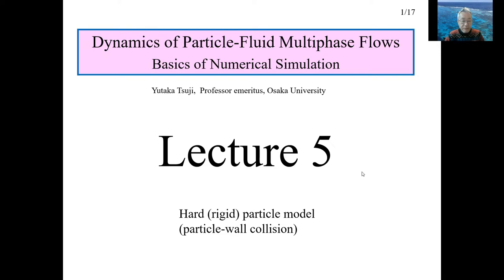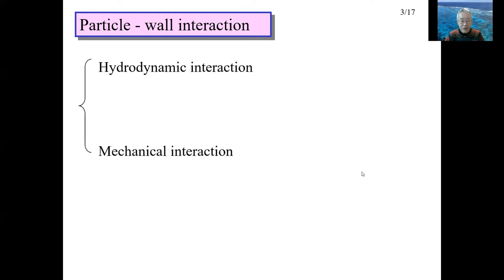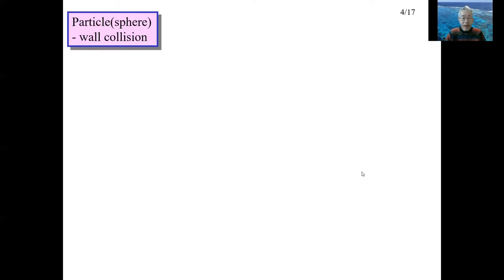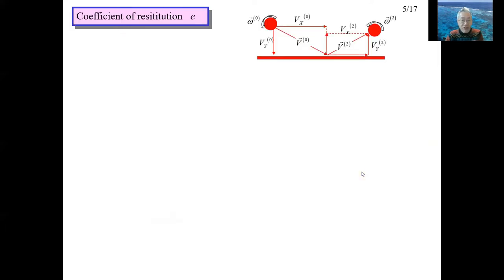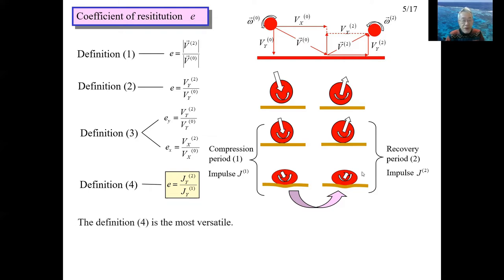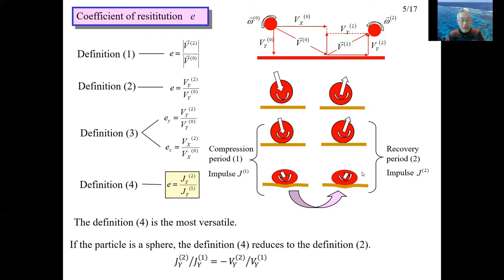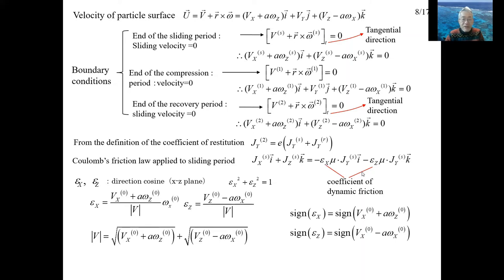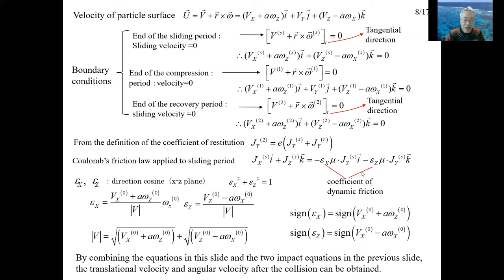Multiphase Flow Lecture 5